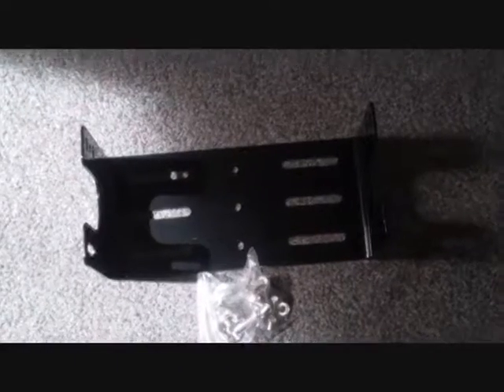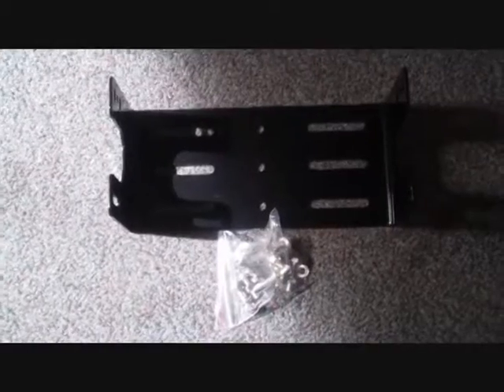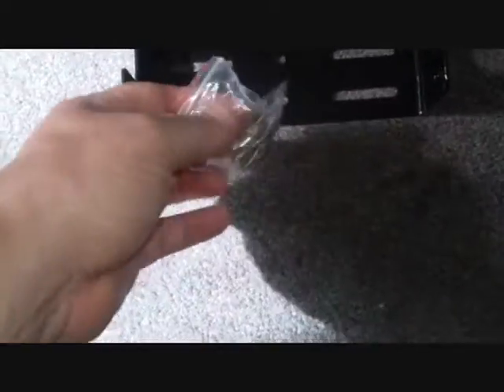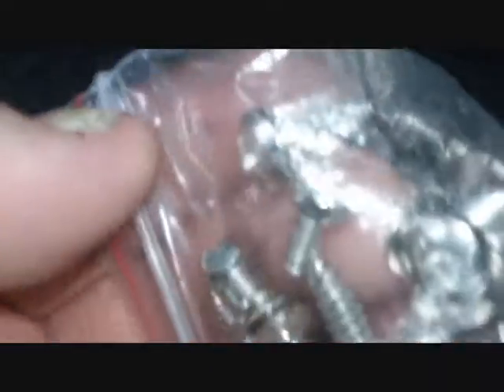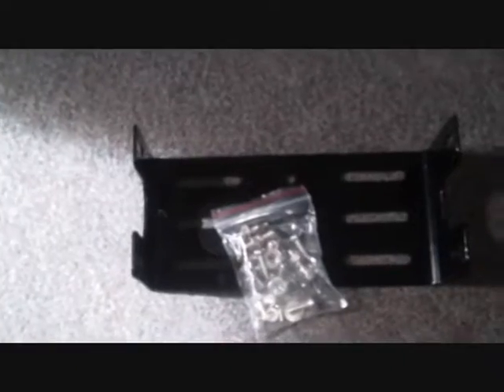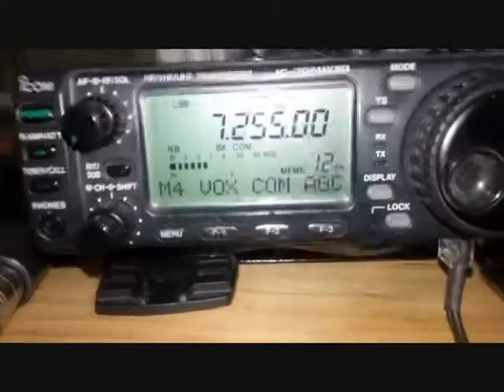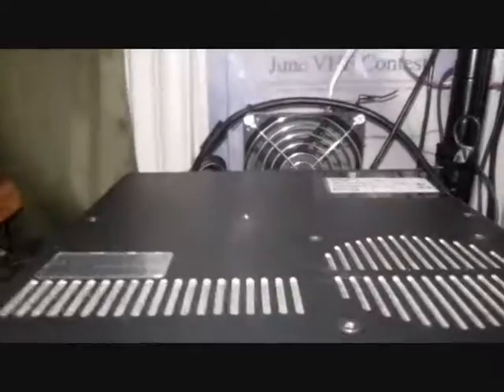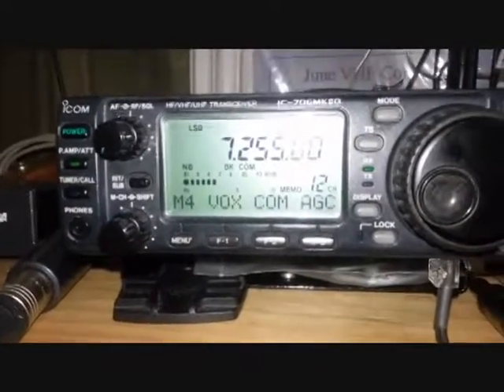Workman MB 62 Mobile Bracket for IC 703, 706 Series & 7000